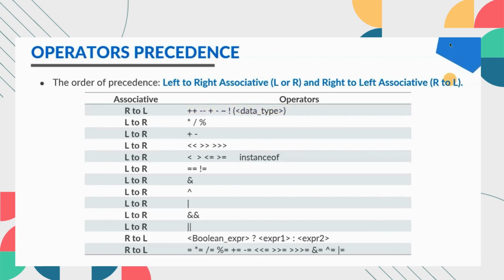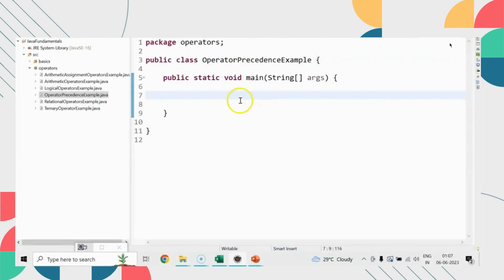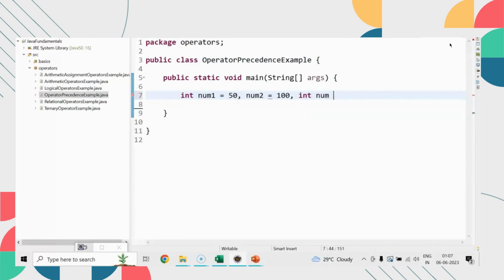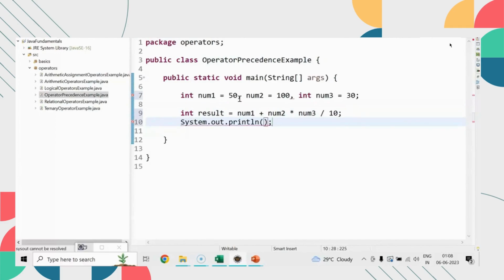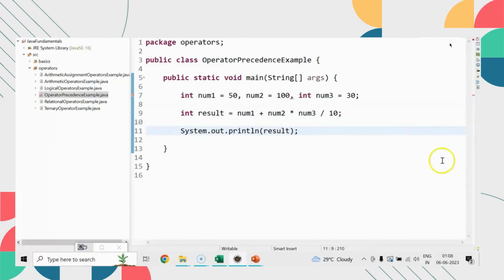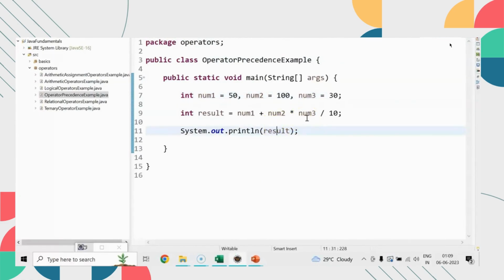Operator Precedence in Java - Lecture 24 | java course | beginner level-advanced level